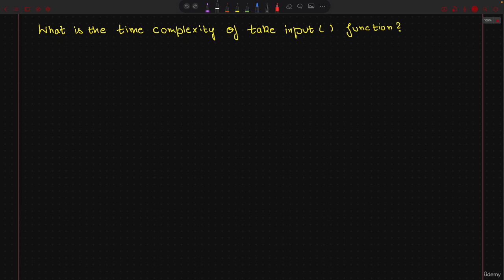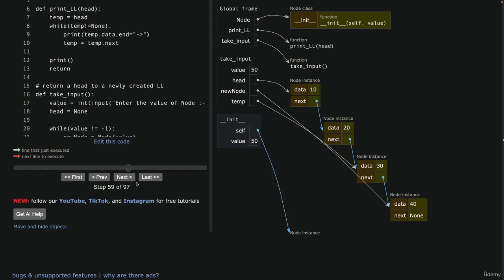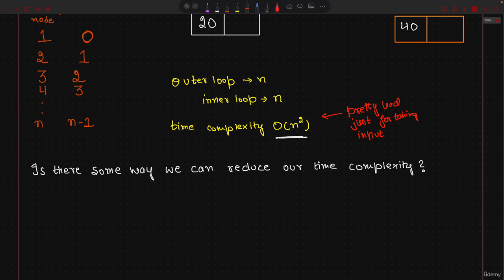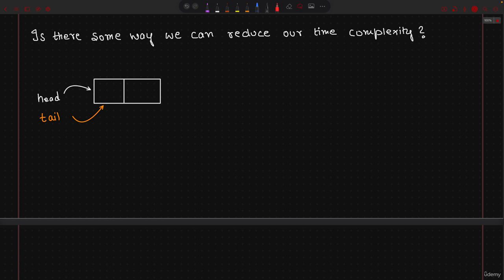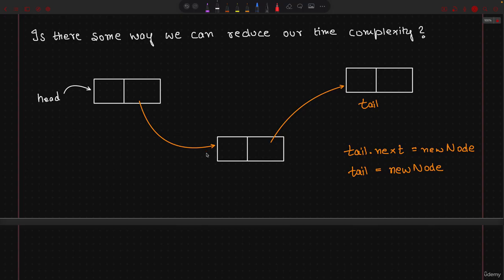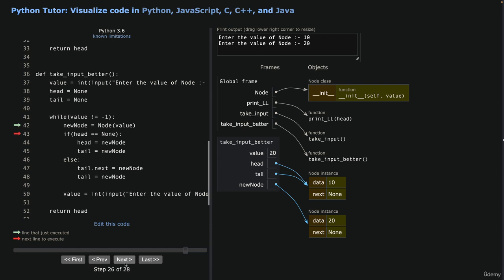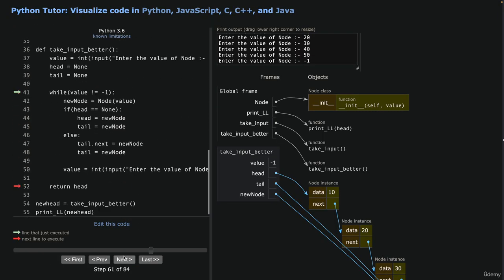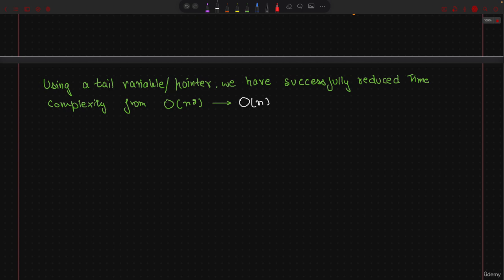118 - Take input of Linked List Optimized